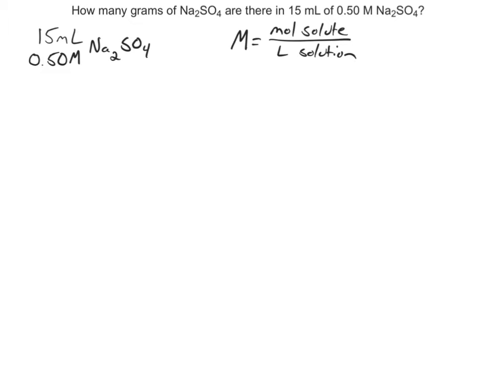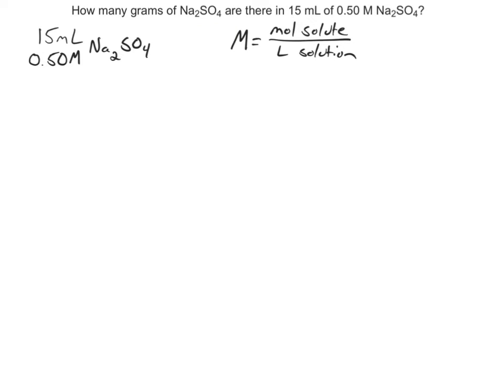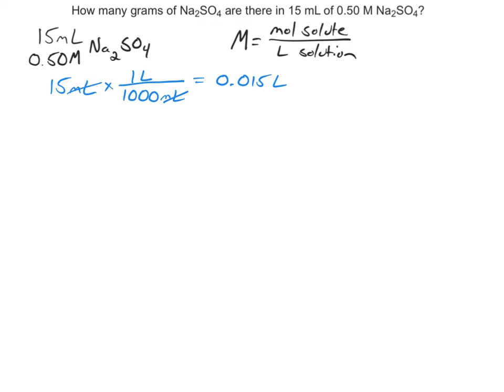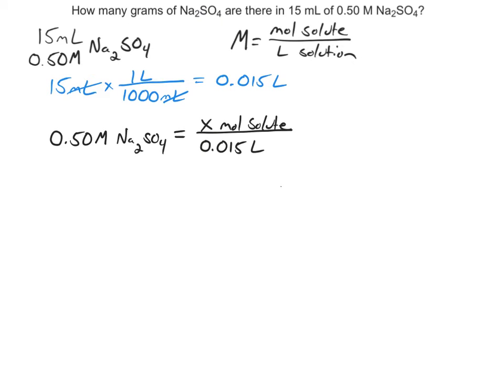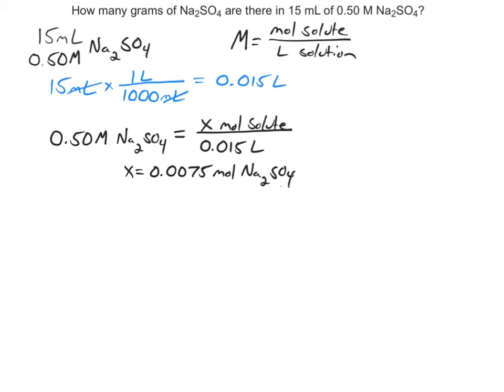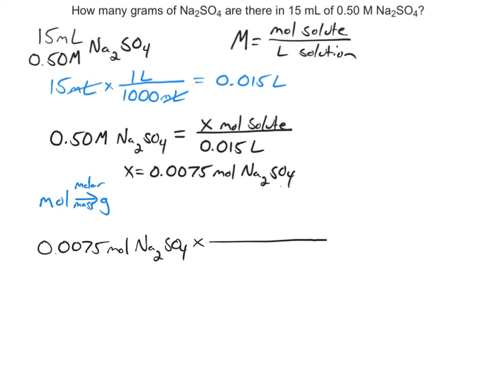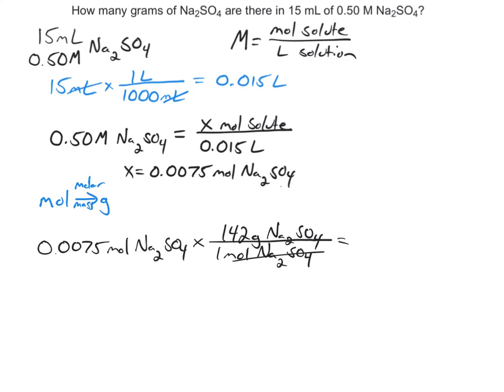How to "Use Molarity as a Conversion"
This is a walk through of using molarity to convert.